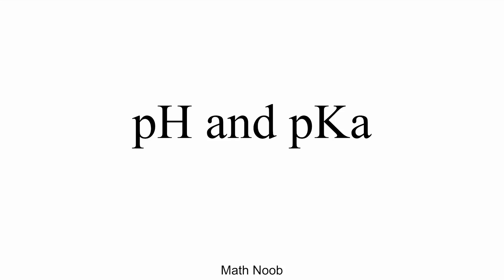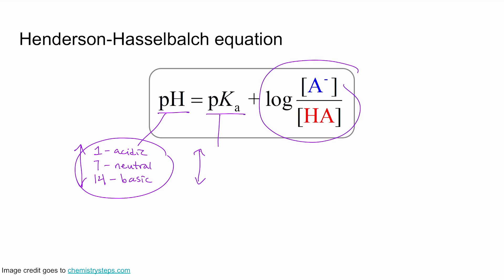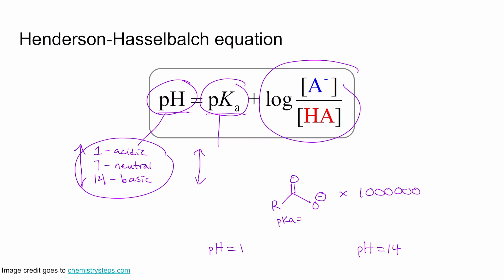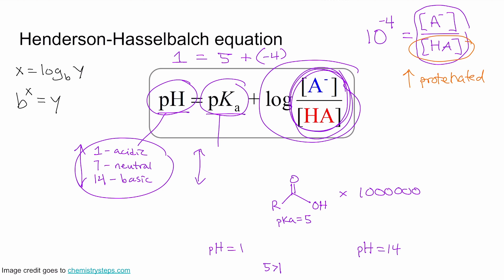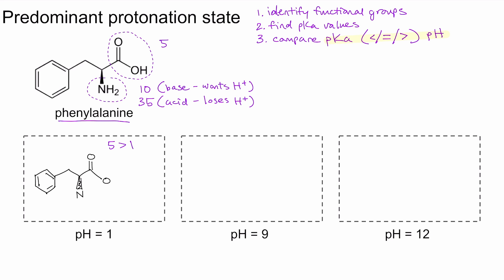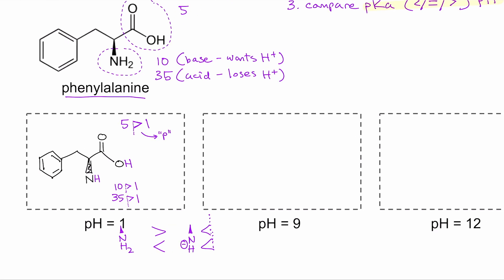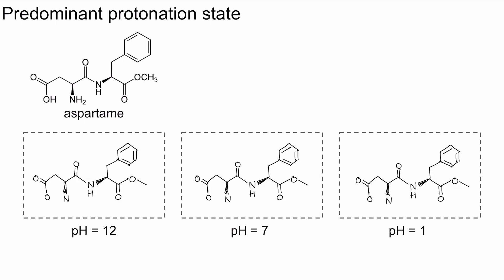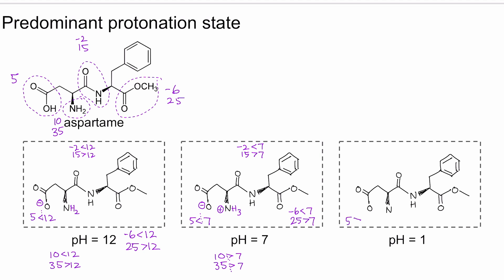pH, pKa, and Predominant Protonation State | Organic Chem 2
This video is a comprehensive review of how pH and pKa are related by the Henderson-Hasselbalch equation and how to determine the predominant protonation state of a molecule at given pH values. I also share a cool trick that saves you the time and energy of calculating the log of base over acid concentrations, which only requires you to compare a pKa value to a pH value.

At 1:07 I meant to say BASE over ACID. Sorry for my mistake!

If you’d like to access the slides I used for this video, feel free to use this

Timestamps:
0:00 Intro
0:47 Henderson-Hasselbalch equation
2:10 Using equation to determine predominant protonation state
6:30 Example 1
11:43 Example 2

If you have any questions or suggestions, please leave them down in the comments!